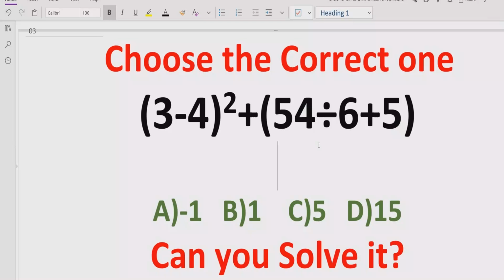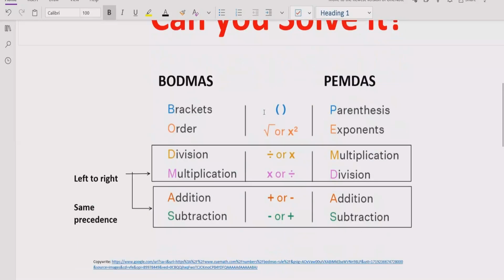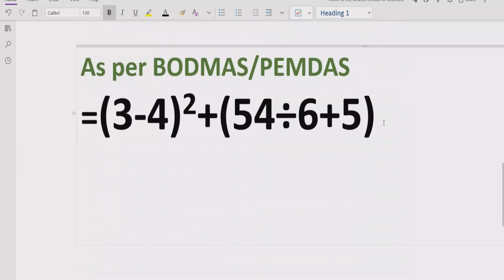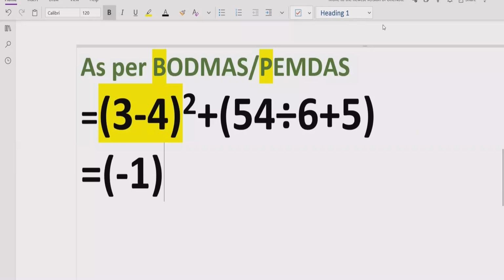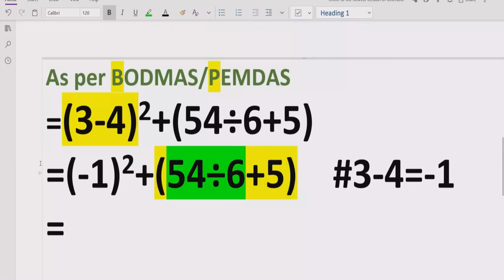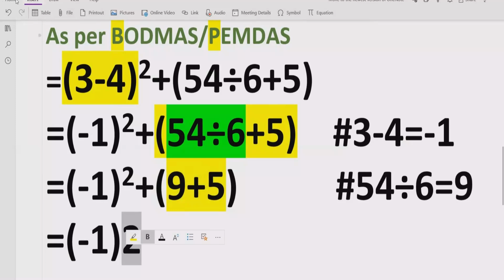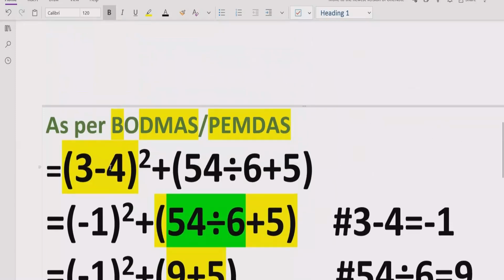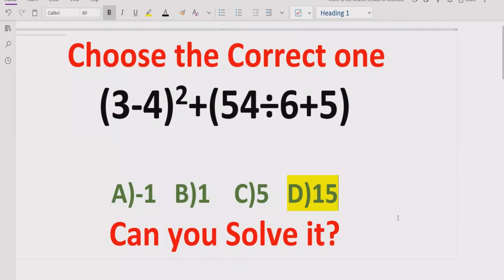Quiz 283| Which one is Correct? | (3-4)^2+(54÷6+5)